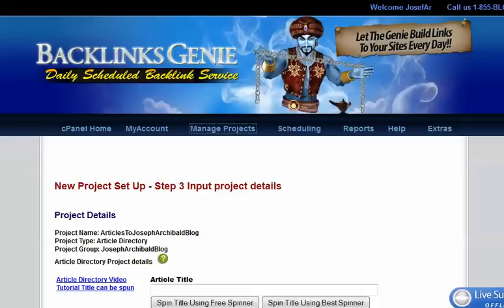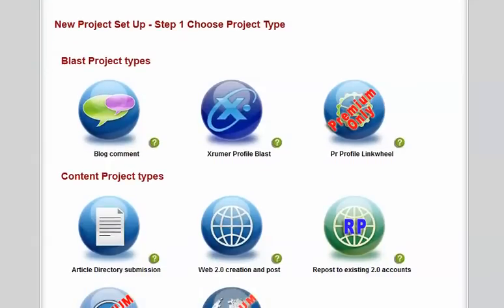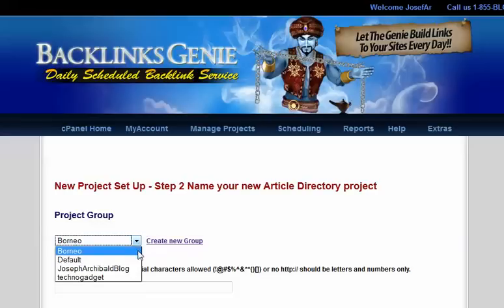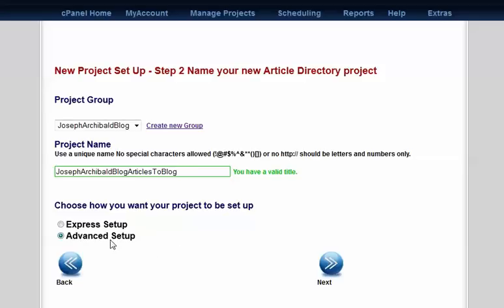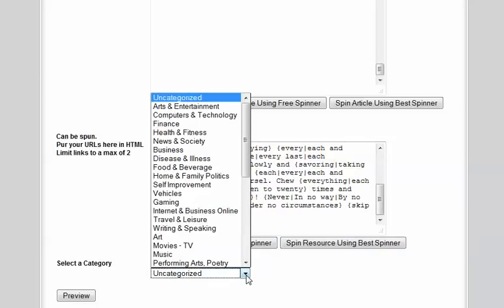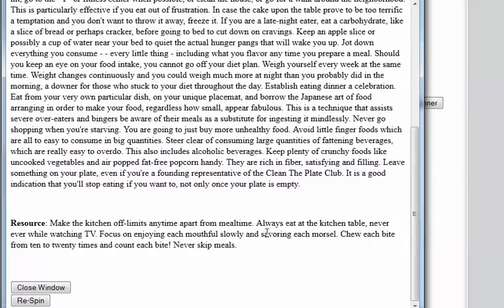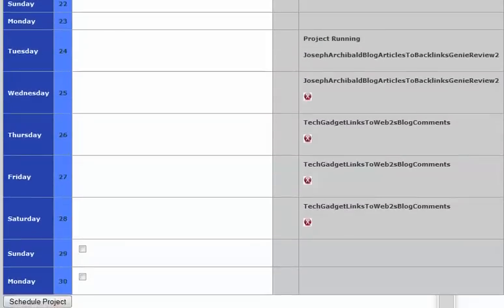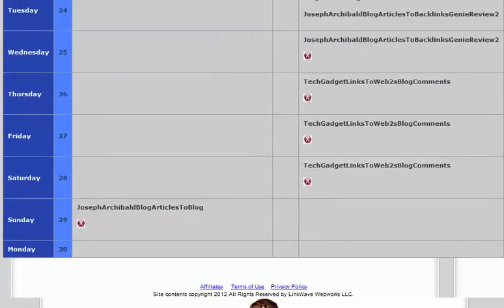Backlinks Genie Review - How to Use Backlinks Genie